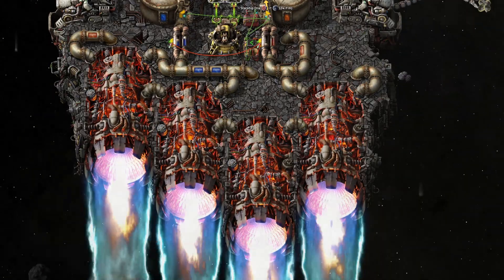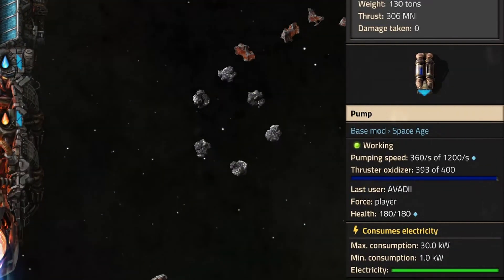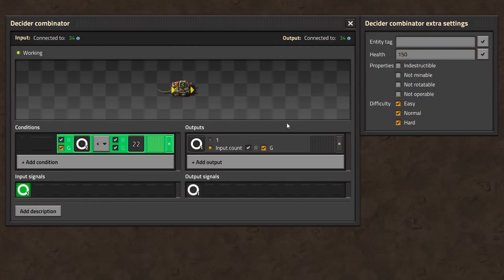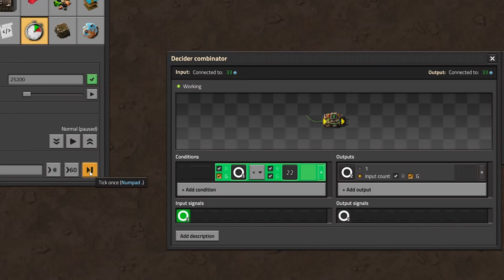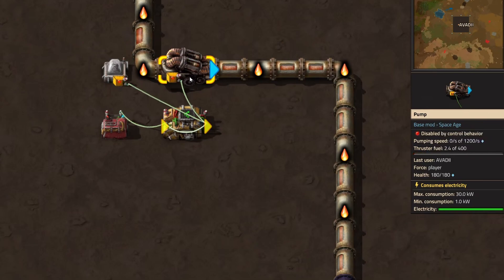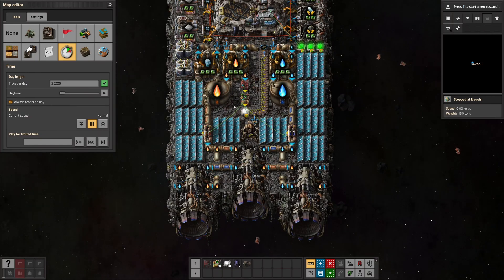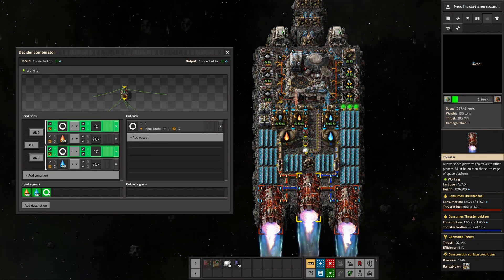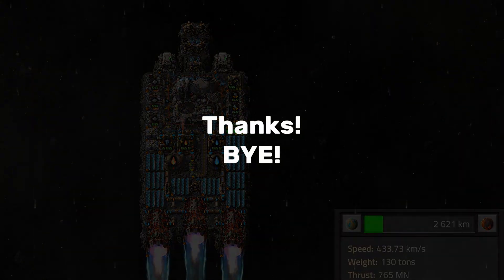Control Thruster Efficiency with Throttling! - Factorio Guide / Tutorial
FACTORIO SPACE AGE - THRUSTER THROTTLING AND FUEL EFFICIENCY GUIDE

Use thruster throttling with circuit logic to increase the fuel efficiency of your spaceships and space platforms.
Especially when underproducing fuel it can help you maintain higher speeds to Vulcanus, Gleba, Fulgora and Aquilo.